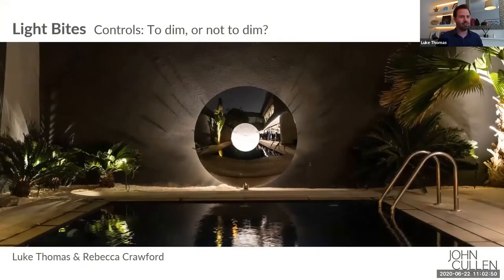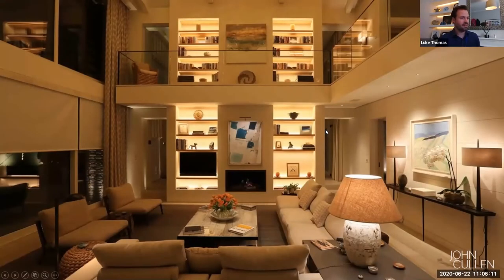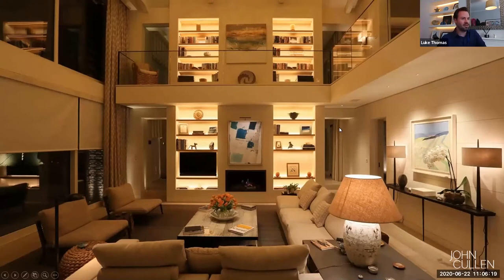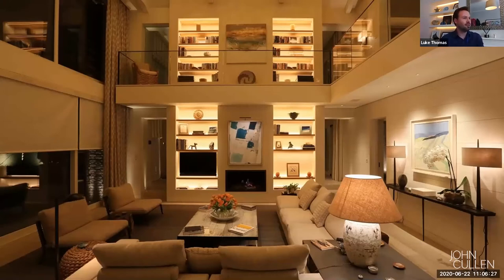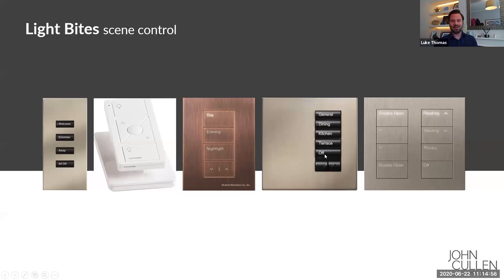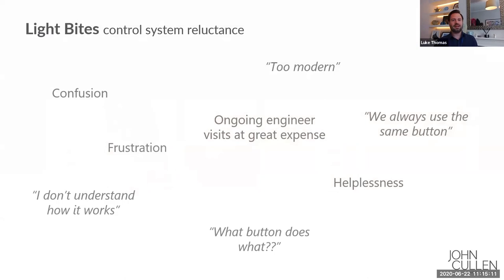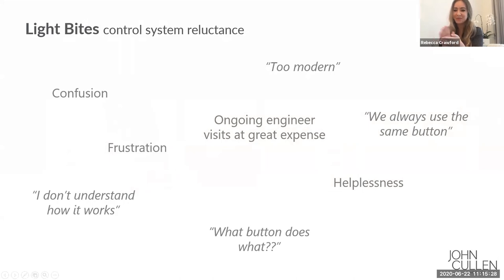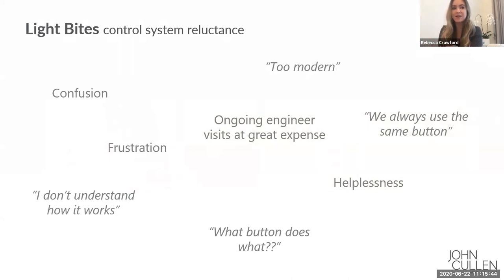Controls: To dim or not to dim Light Bite Webinar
How you control your lighting is a hot topic. How do you avoid over complicating it but ensure that you create the right atmosphere for the right time. Design Director Luke Thomas is once again joined by Design Director Rebecca Nambiar to shed some light on this key topic.